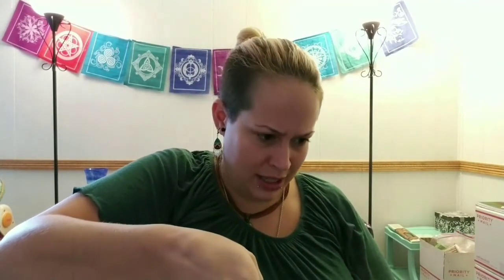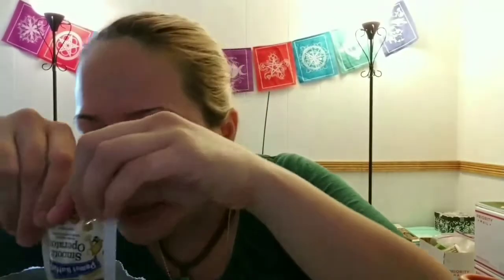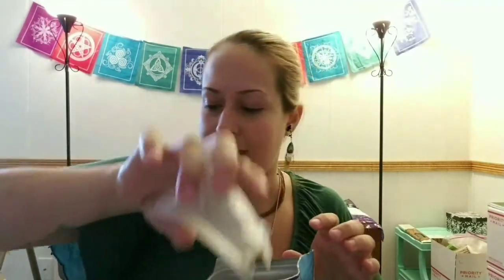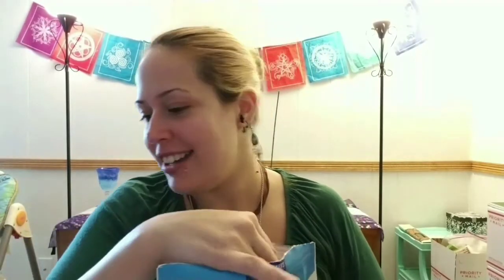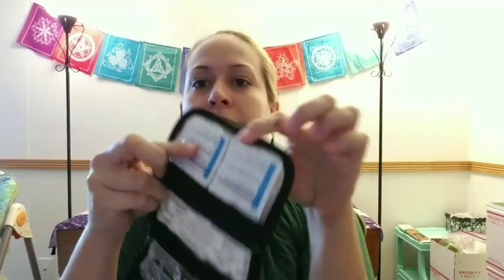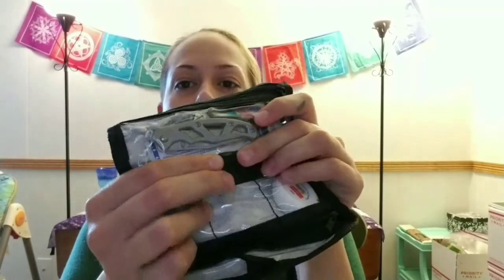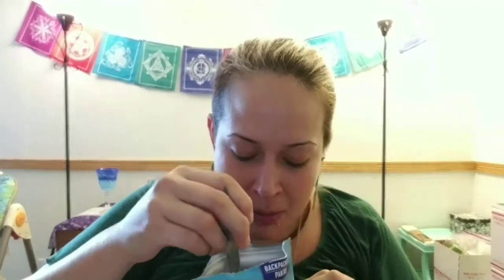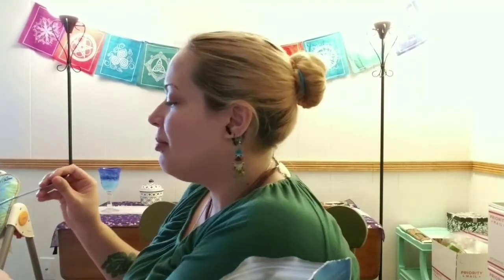Cook system and resupply boxes. Part 2. Appalachian Trail 2018